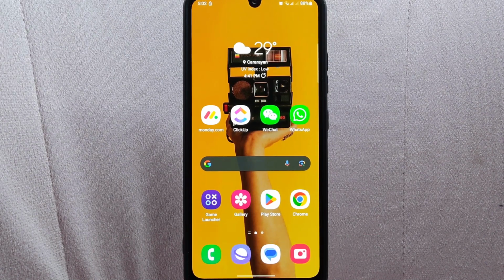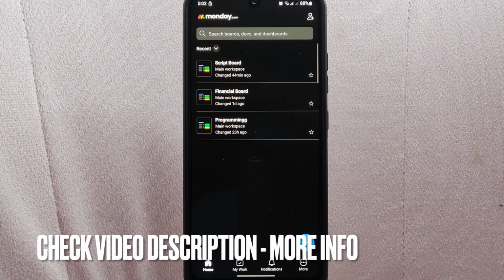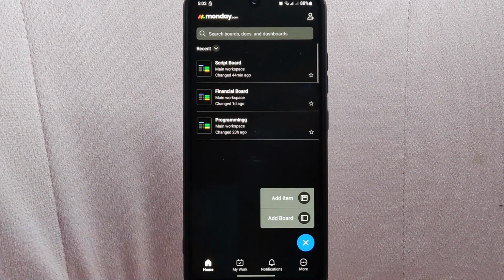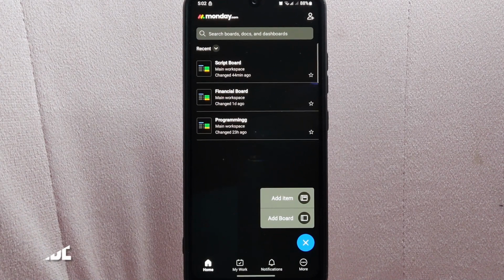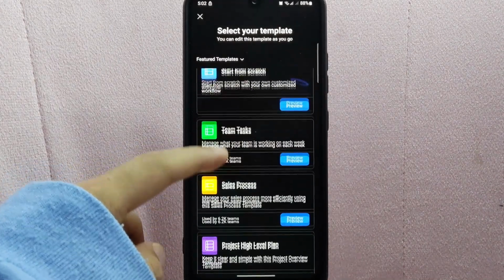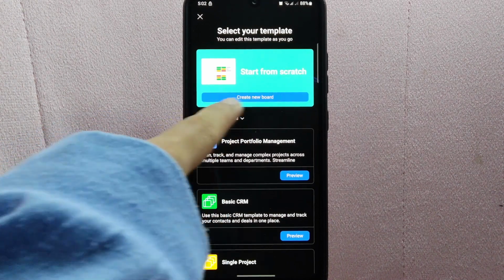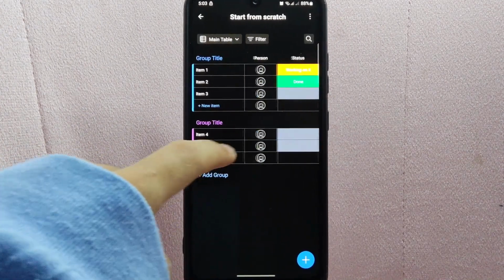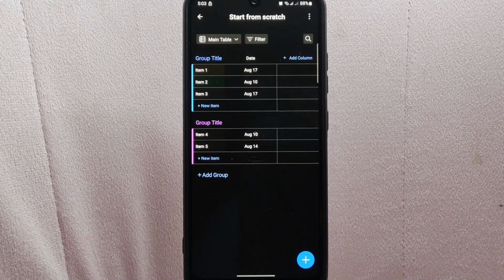✅ How To Create Boards On Monday.com 🔴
About this tutorial:

Monday.com is a popular work operating system and project management platform that helps teams and organizations manage tasks, projects, workflows, and collaboration. It provides a visual and customizable interface that allows teams to track and manage various aspects of their work in a centralized location. Monday.com is used by a wide range of industries and teams, from small businesses to large enterprises.
Get in touch!